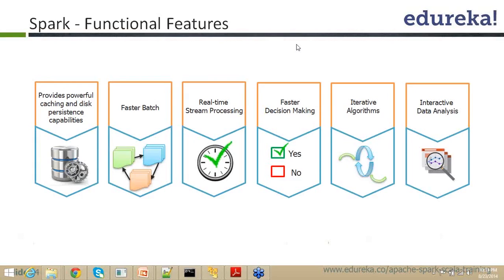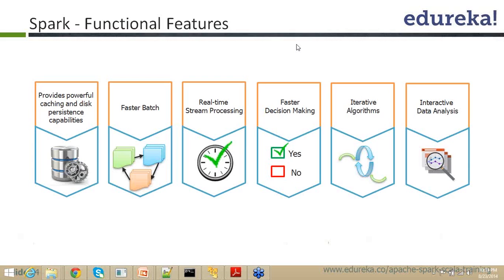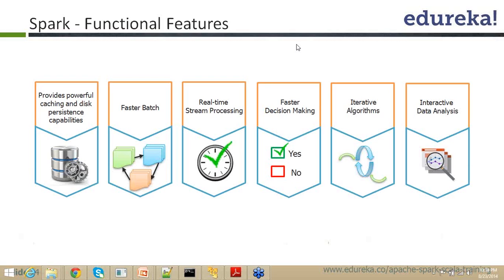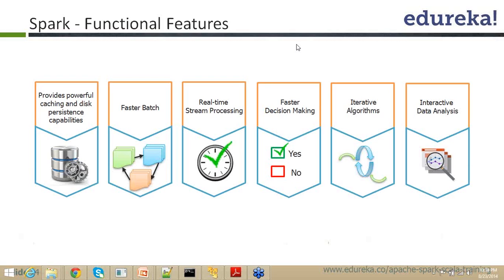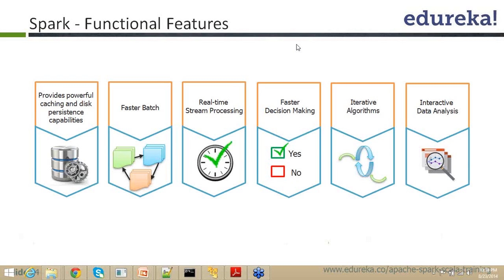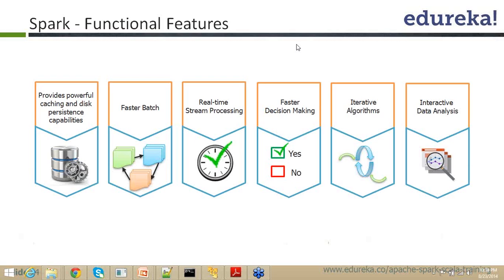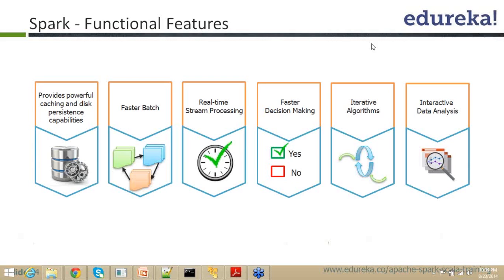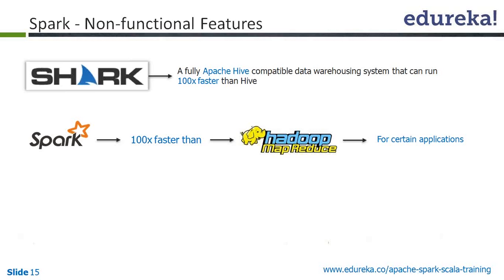Spark Functional Features | Edureka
Apache Spark is accomplished with splendid functional features, which make it fast and efficient to an unmatched level. Watch the video to know in detail about the various functional features of Spark.
Related Blogs:
The topics related to ‘Spark Functional Features’ have been covered in our course ‘Apache Spark & Scala’.